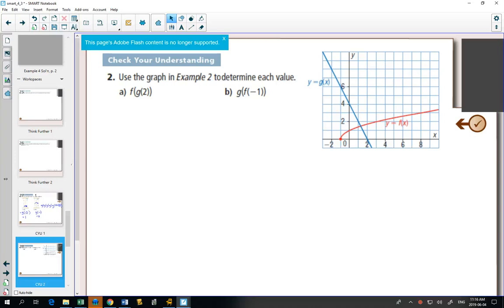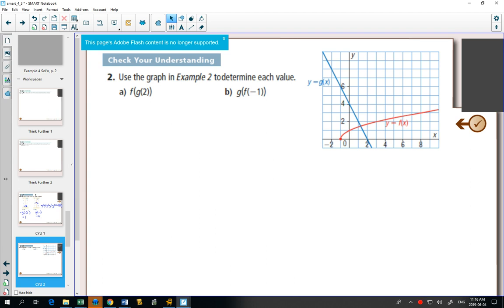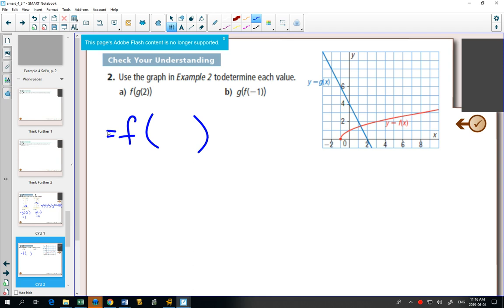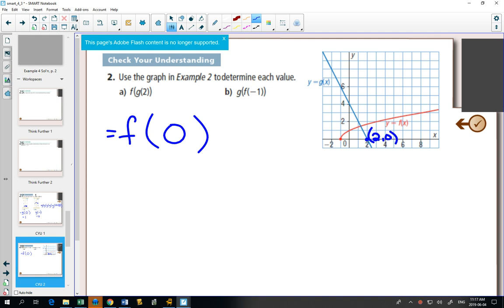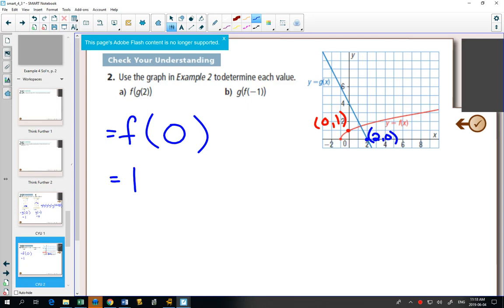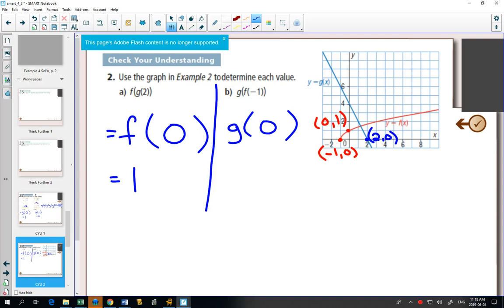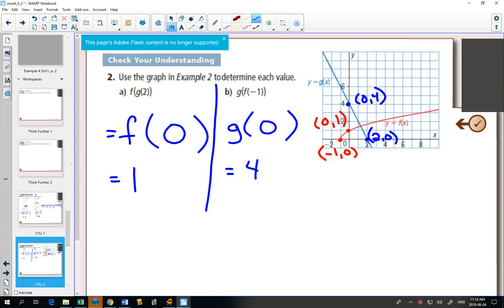40SP 4 3 Example 2